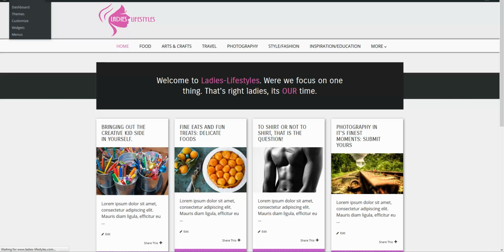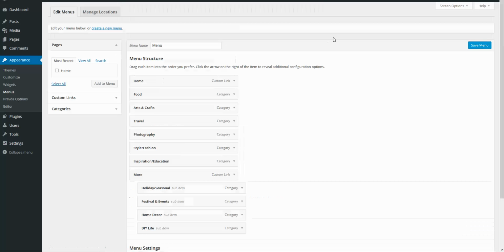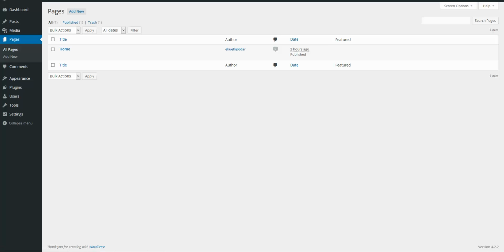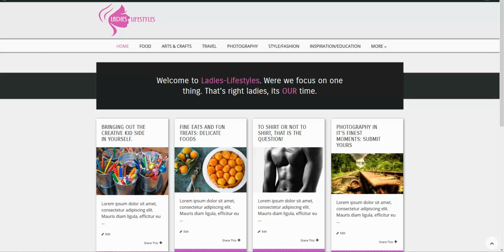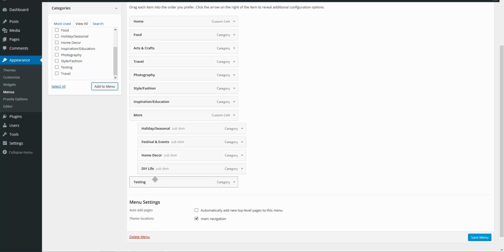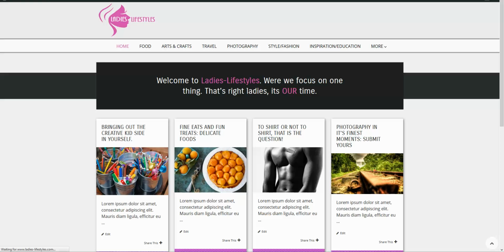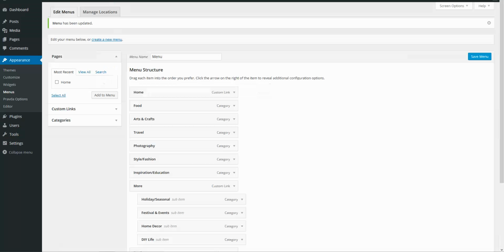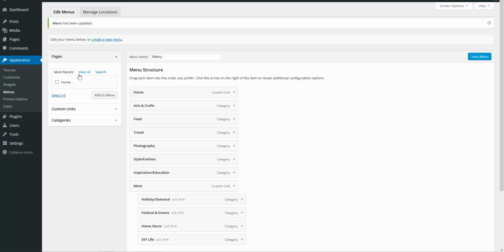Wordpress: How To Make Menu Changes